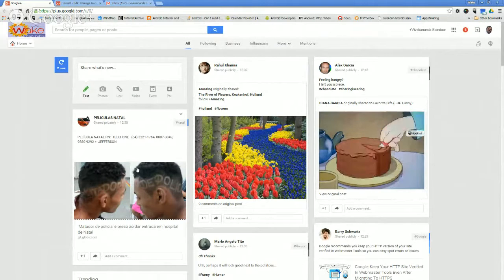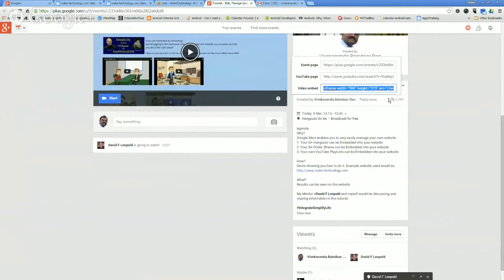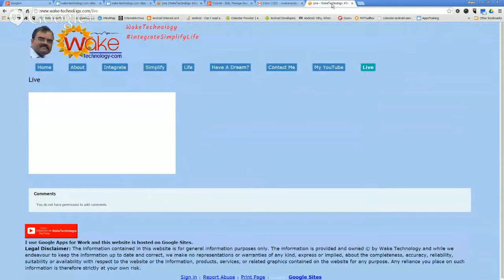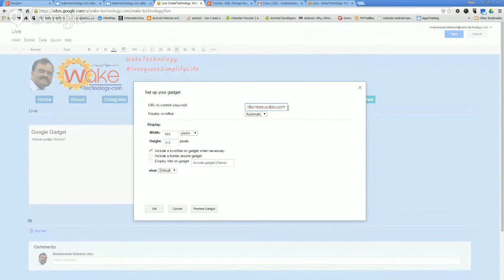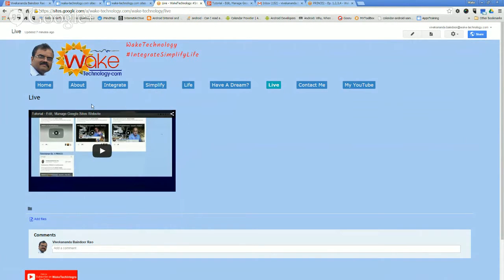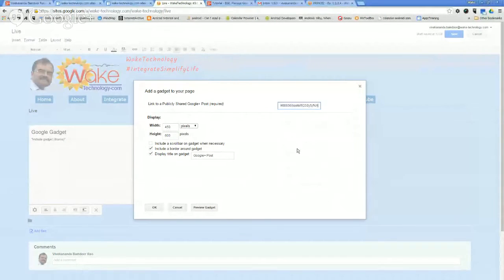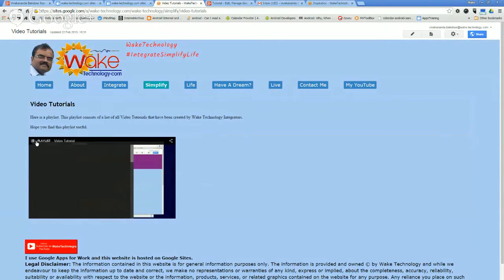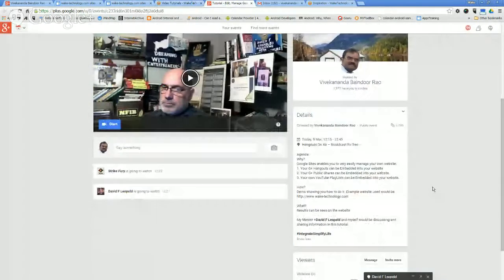Tutorial - Edit, Manage Google Sites Website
Agenda:
Why?
Google Sites enables you to very easily manage your own website.
1. Your G+ Hangouts can be Embedded into your website
2. Your G+ Public Shares can be Embedded into your website.
3. Your own YouTube PlayLists can be Embedded into your website.

How?
Demo showing you how to do it. Example website used would be

What?
Results can be seen on the website

My Mentor +David F Leopold and myself would be discussing and sharing information in this tutorial.